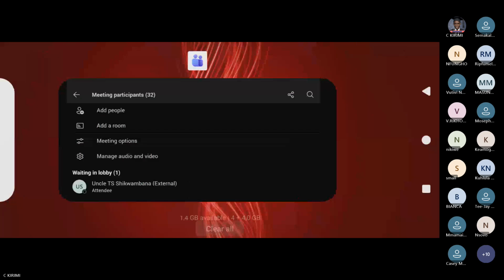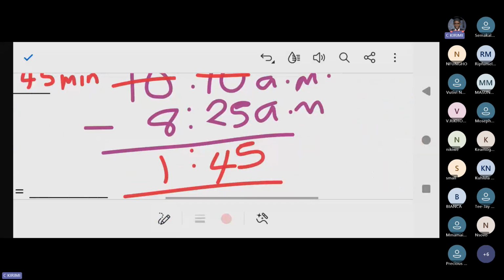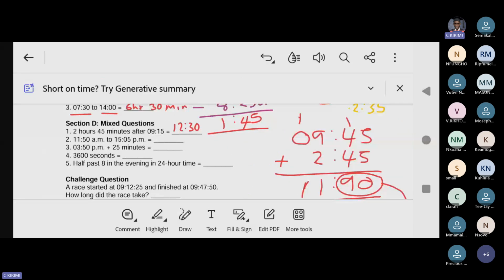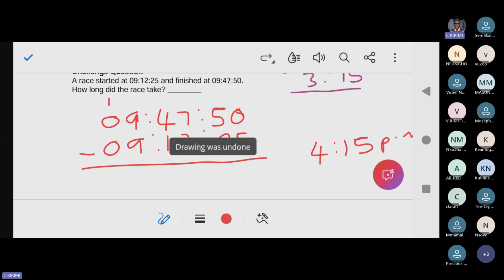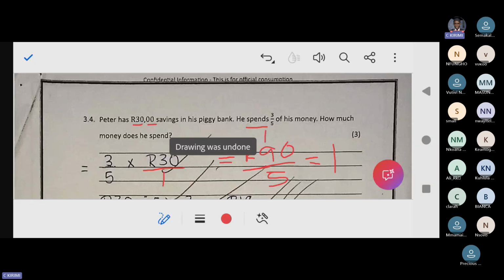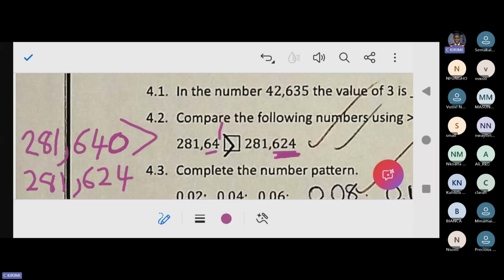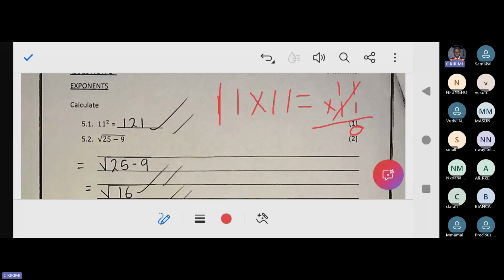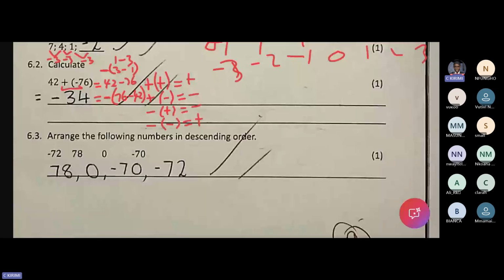( 05 November) Maths Exam Prep